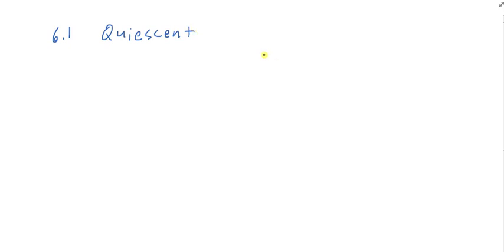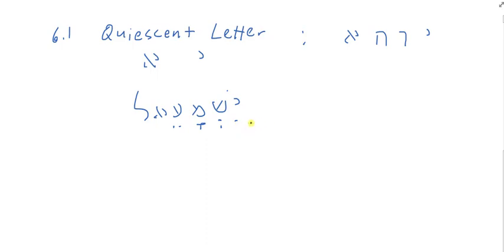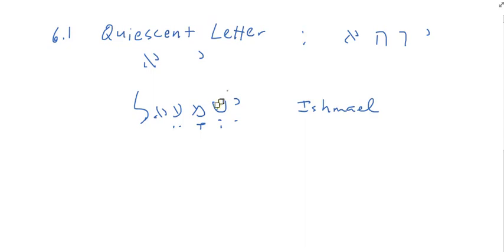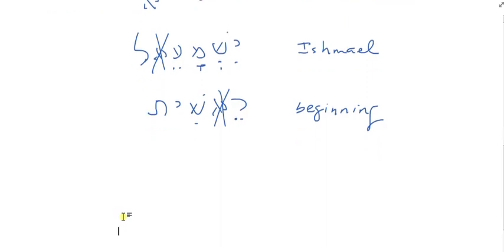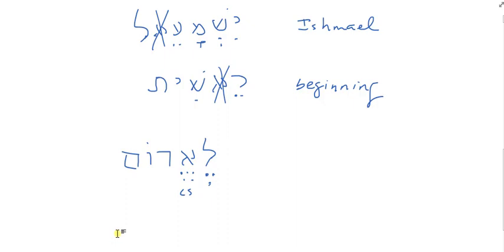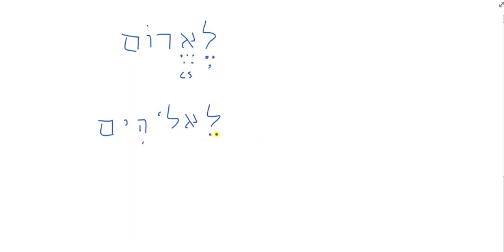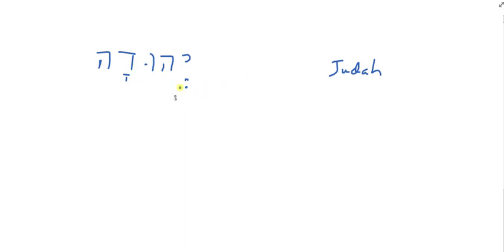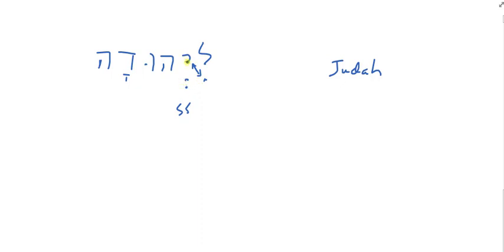Ross Chapter 6, Part 1